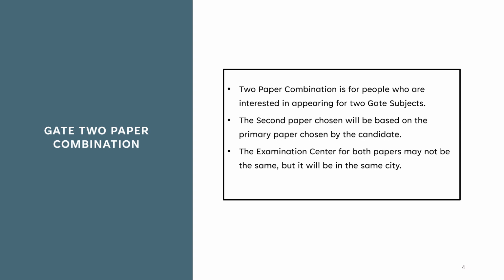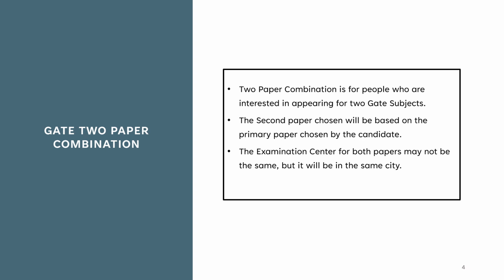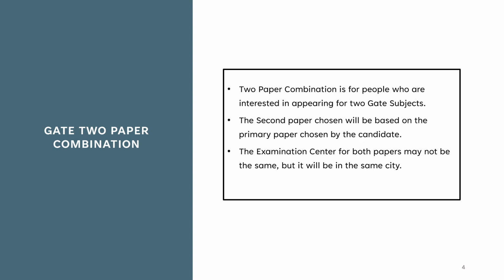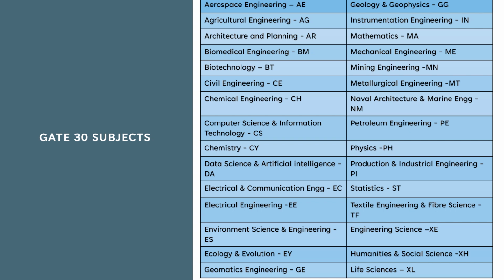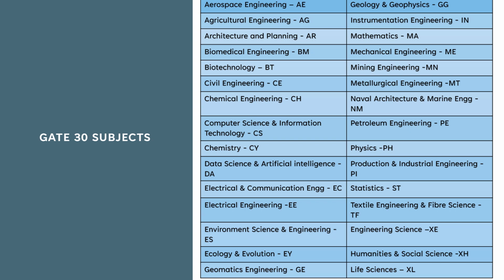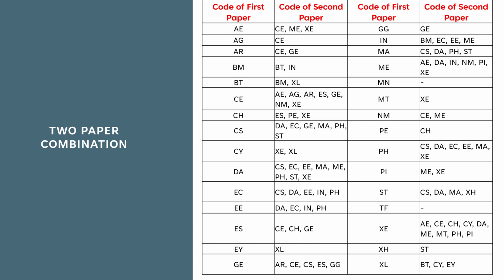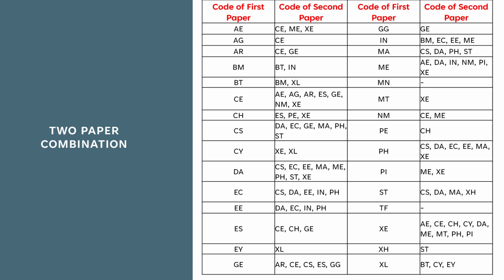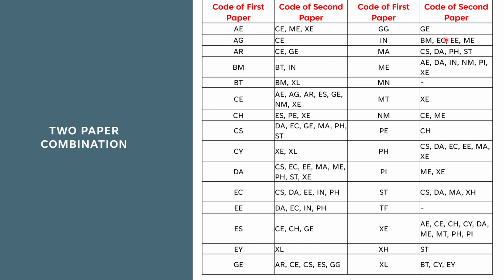GATE EXAM – Part 3 | Two Paper Combination | Choice of Paper Selection while Applying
Hello Guys, Thanks for Joining the Channel.
In this Video, I discussed the most confusing issues while applying in GATE Exam - Two Paper Combination. I have briefly explained about the First paper choice and its appropriate second paper choice.